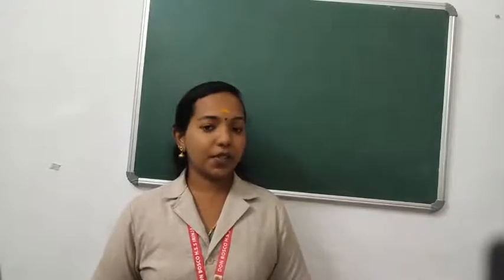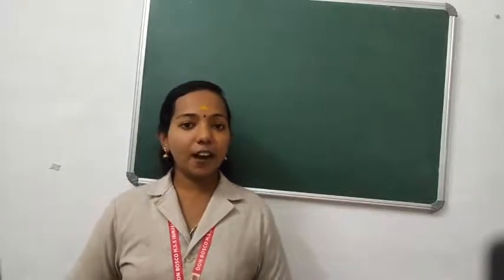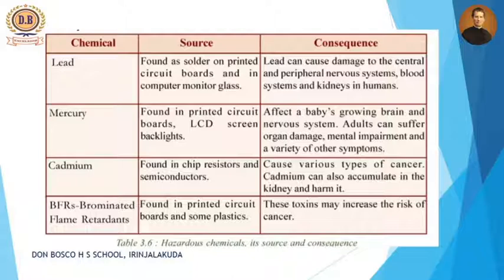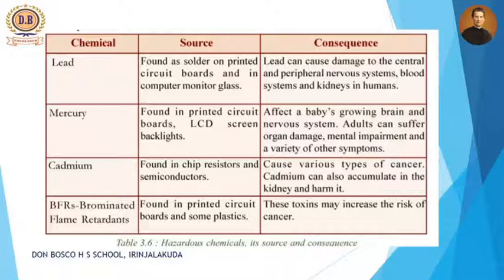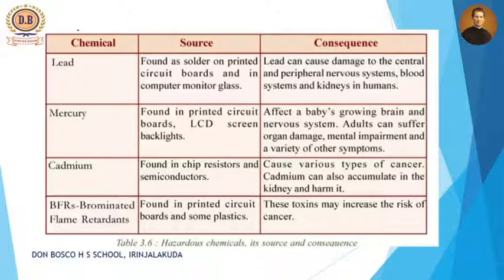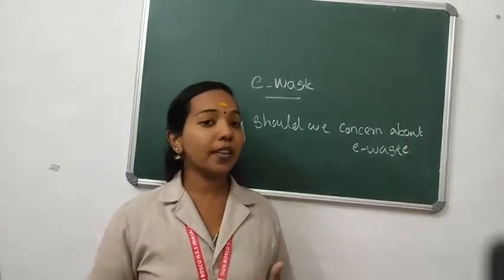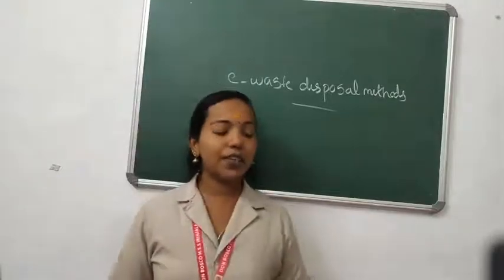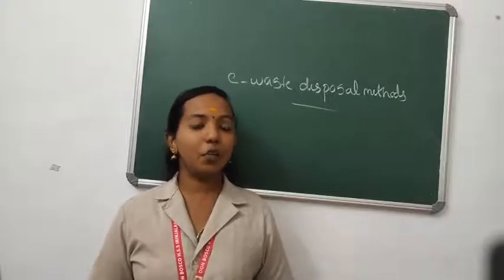ICT 11 Video 46 Shima